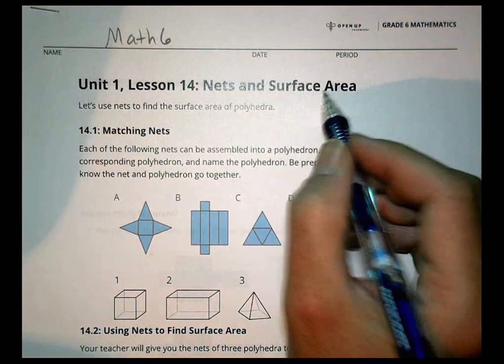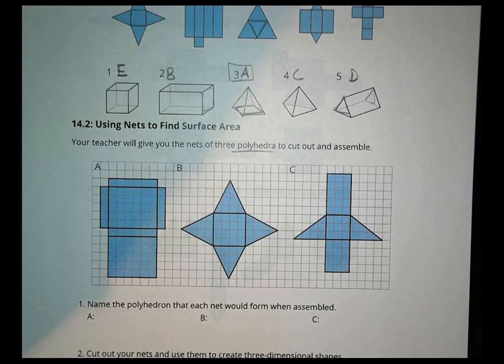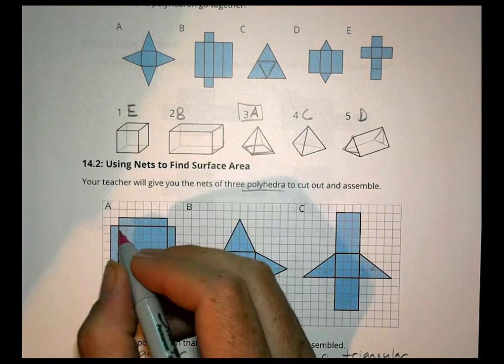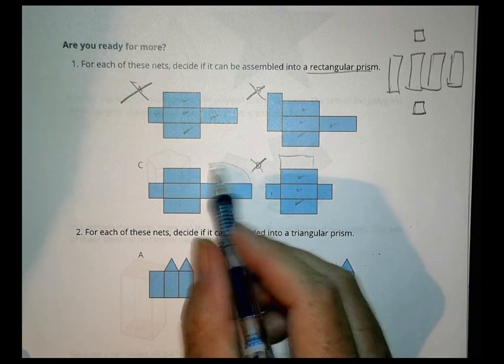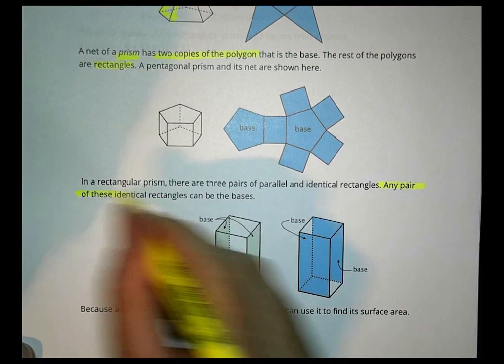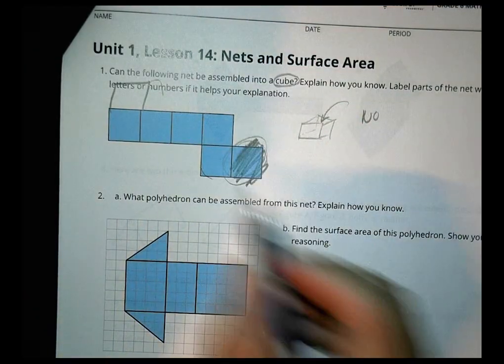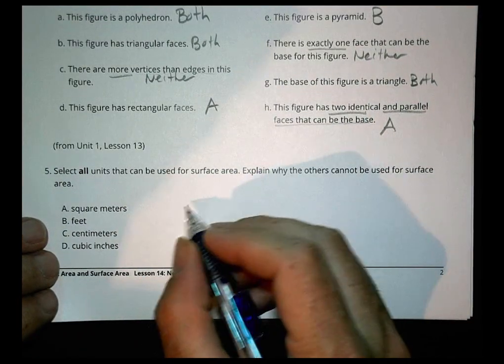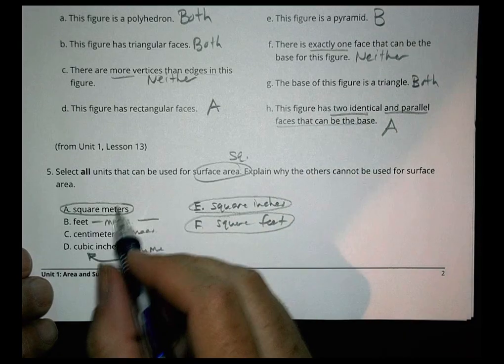6 1 14 Grade 6 Unit 1 Lesson 14 - Open Up Resources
Nets and Surface Area

These videos were created between 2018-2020 to support teachers in the implementation of this curriculum and to support students working on building understanding.  The intent is not to provide answers for students, but to instead provide a resource for students to check their thinking and confirm their understanding so they can come prepared for the next lesson with good questions. While "homework" solutions are often provided, students are encouraged to work on the solutions prior to reviewing the videos.